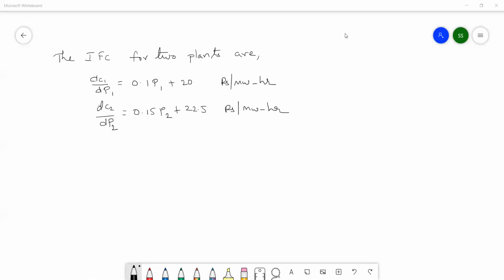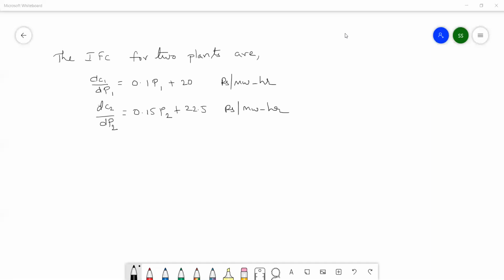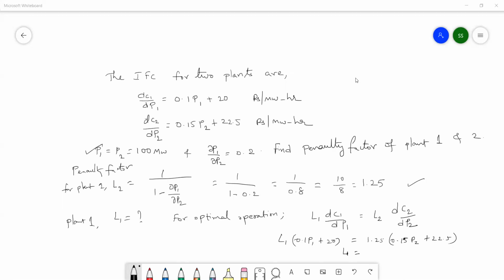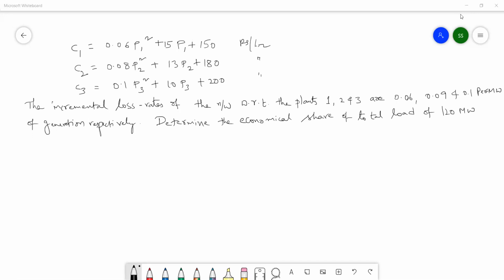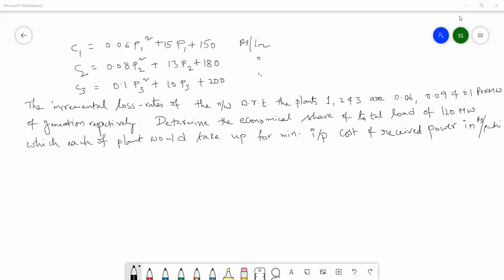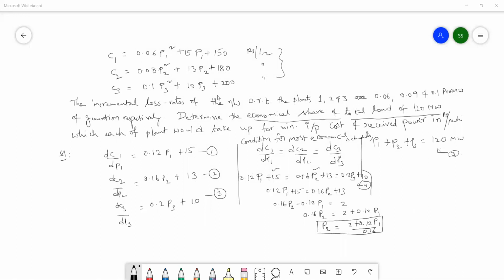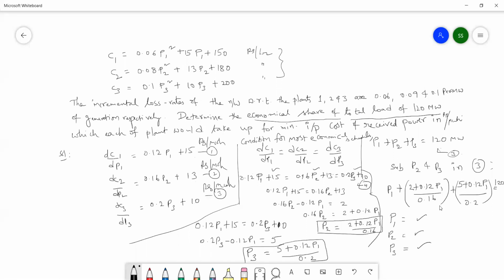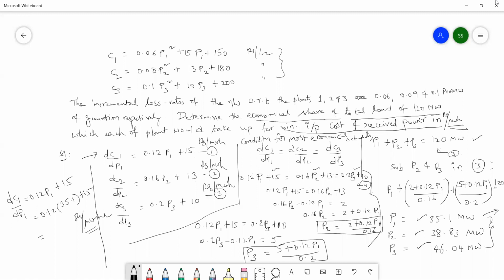problems on economical load dispatch online video cutter com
IV Year I Semester R16 regulation – Power System Operation & Control(PSOC)
By S V SATHYANARAYANA,
 Assistant Professor,
 EEE, HITAM